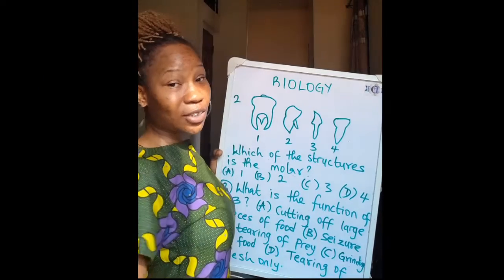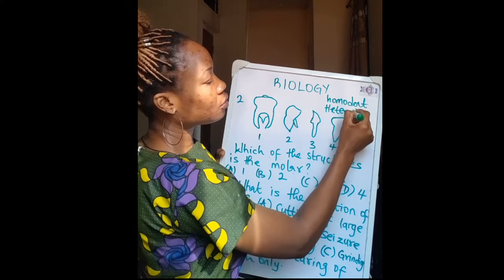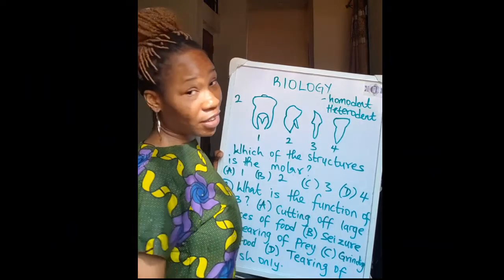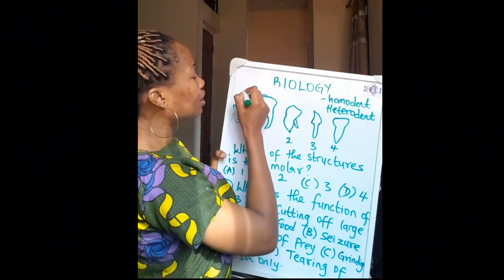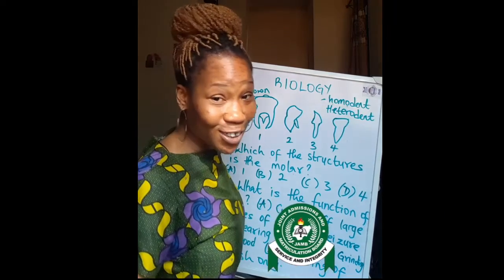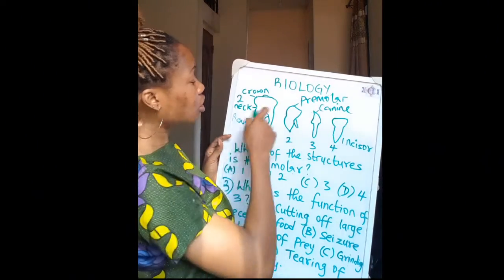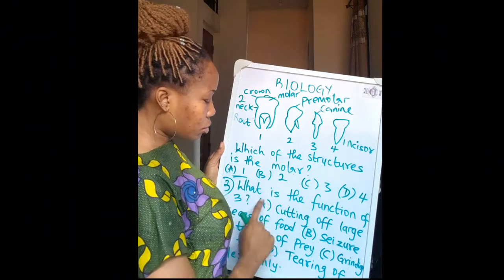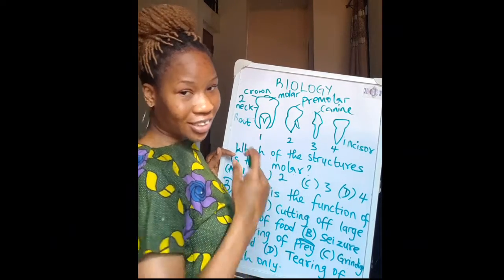Episode 2 of some revealed JAMB 2025 Biology questions. Stay tuned for more videos and score 90+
Watch This Before Your JAMB Examination (Likely Repeated) Questions in Biology